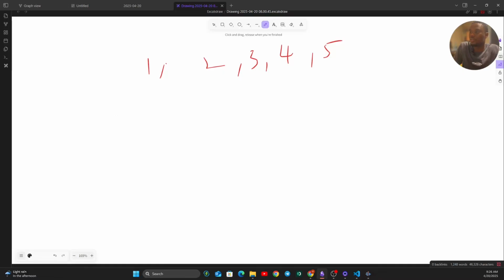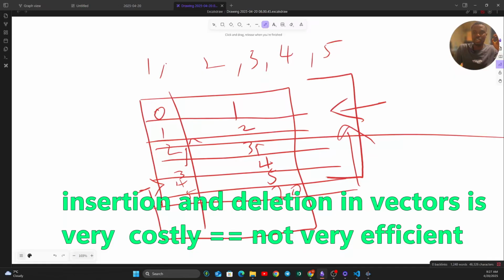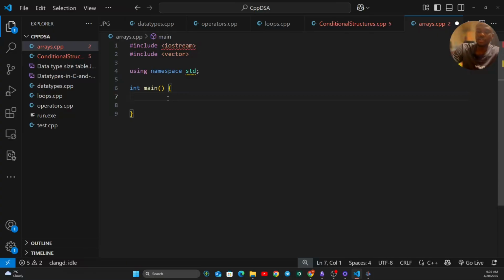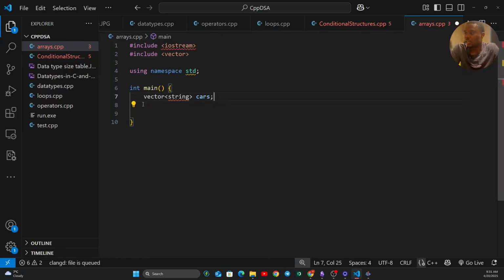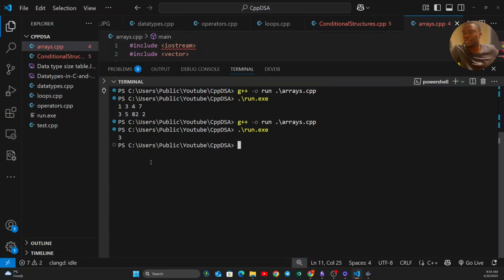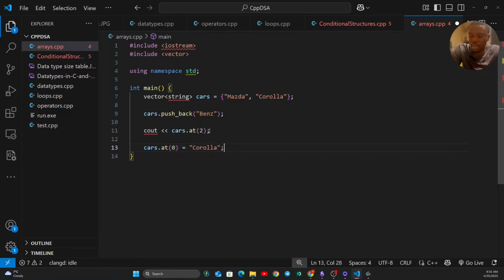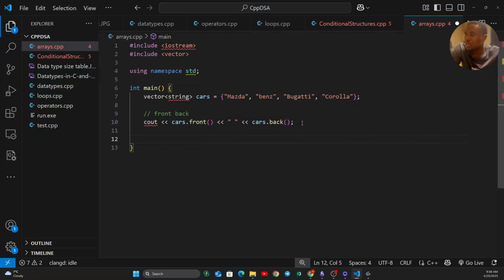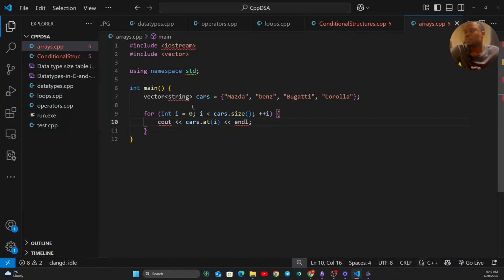C++ Vectors: A 10-Minute Masterclass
🚀 Learn C++ Vectors FAST! In this concise 10-minute tutorial, we dive deep into C++ vectors – the dynamic arrays that make programming easier.

Perfect for beginners and intermediate coders, this guide covers:
•  📌 What are C++ vectors? (Definition & Benefits)
•  🛠 How to declare, initialize, and use vectors
•  🔄 Key operations: push_back, pop_back, size, and more
•  💡 Practical examples with clear code walkthroughs
•  ⚡️ Tips to optimize vector performance

💻 Code Samples: Follow along with downloadable code in the pinned comment!

👉 Why Watch? Whether you're prepping for coding interviews or building projects, mastering vectors is a must.